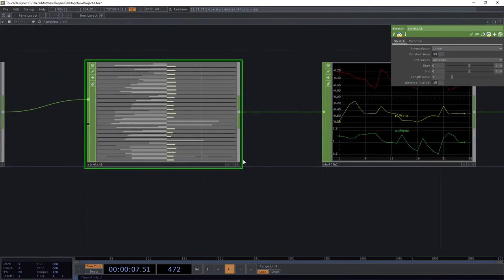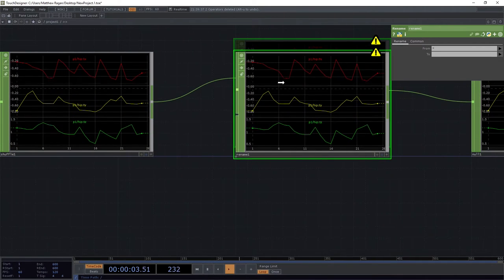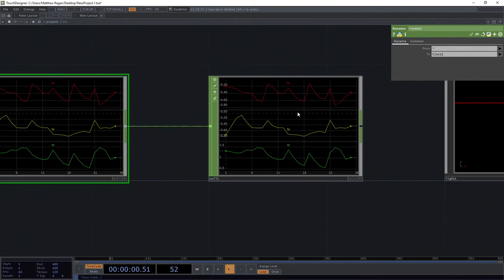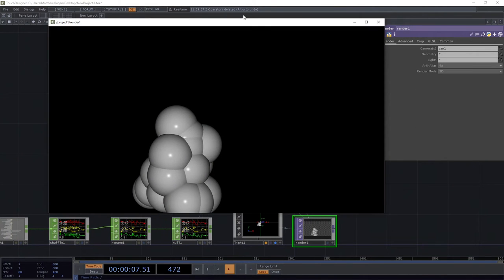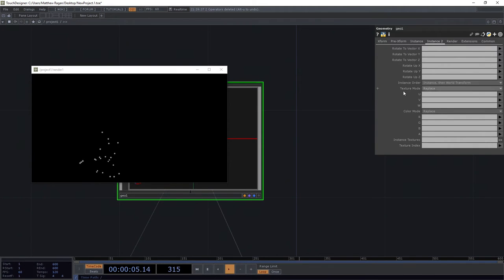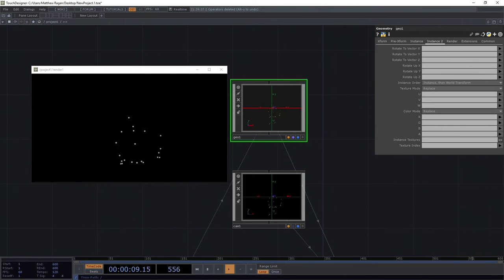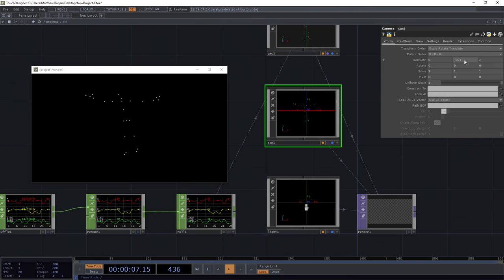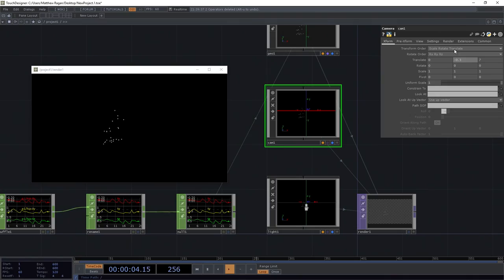Day 2 Working with a Kinect 3/8